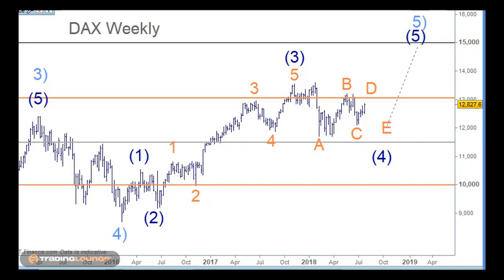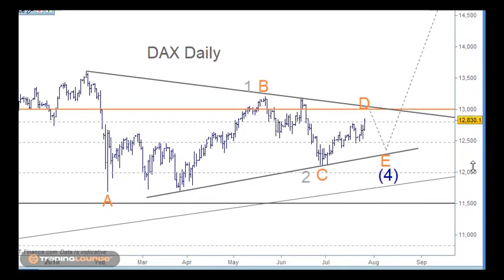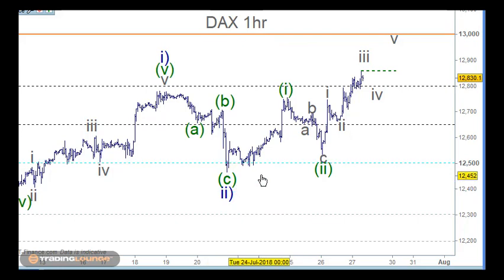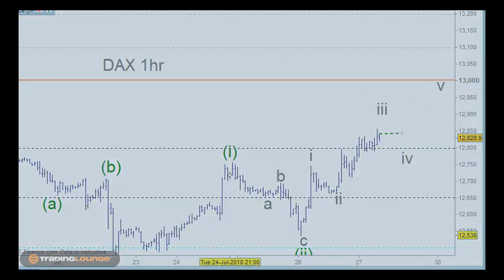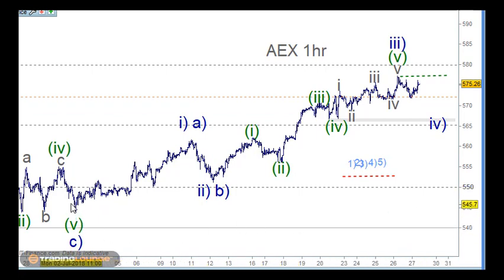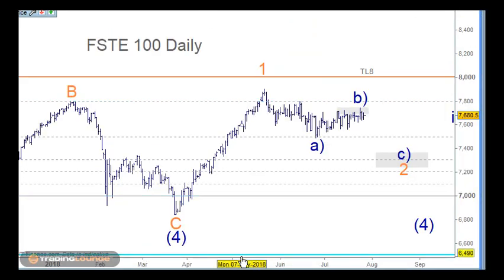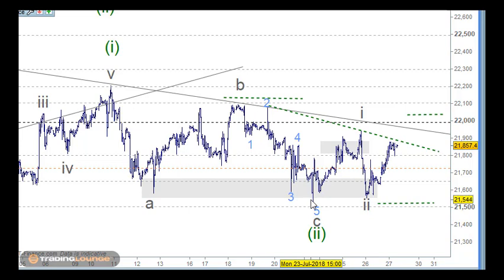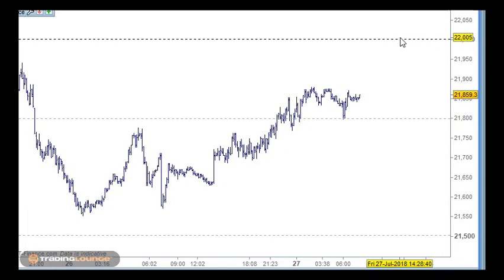DAX 30 AEX UK 100 FTSE MIB Futures Elliott Wave News 27 July 2018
All these indices should push higher into the Friday trading session. I still have two Elliott wave counts for  the Dax and this video outlines the pathway for both counts bullish and bearish

This Elliott Wave Analysis is suitable for tracking the Stoxx 50 Futures Index and other European indices, this video uses Contracts for Difference (CFDs)

CFD Trading
CFD Trading Course